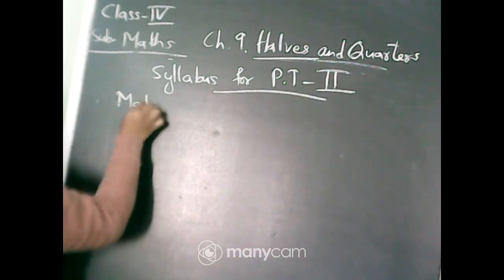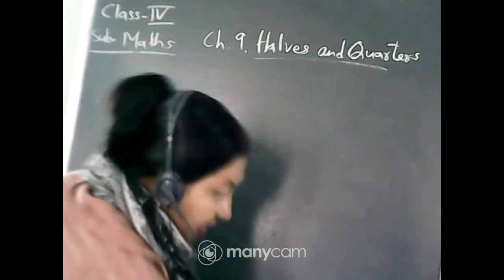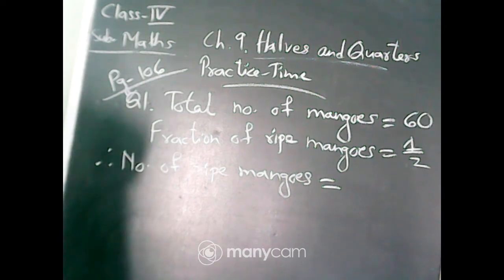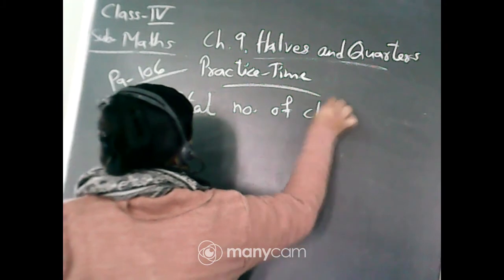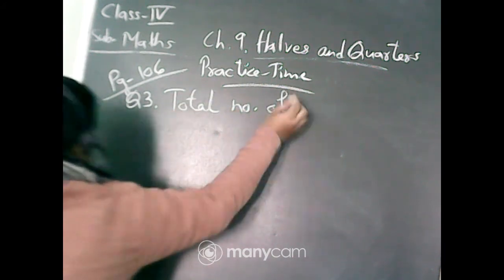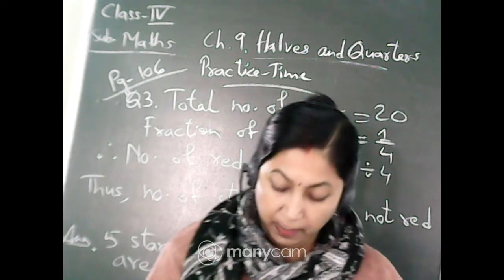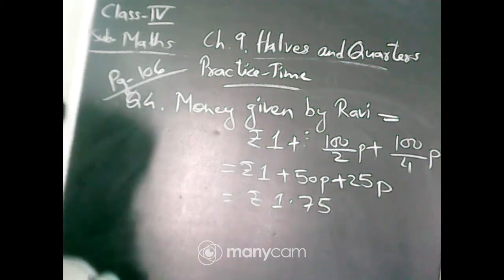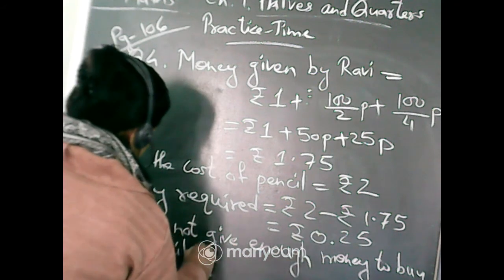CLASS : IV SUBJECT : MATHEMATICS (LIVE)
CLASS : IV
SUBJECT : MATHEMATICS
TOPIC : CH.9 HALVES AND QUARTERS
TEACHER : SOMA KARMAKAR